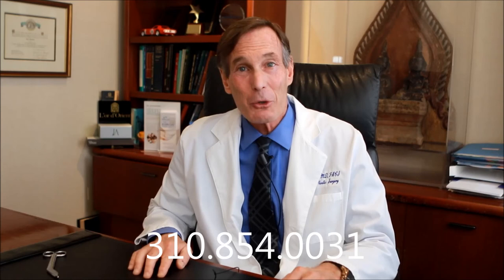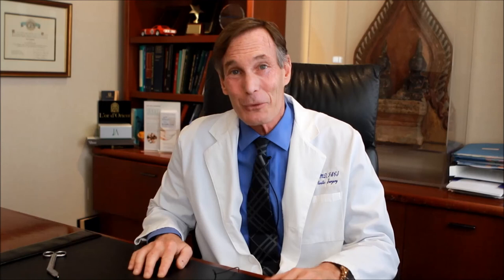Natural Face Lift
Beverly Hills plastic surgeon and ABC TV Extreme Makeover surgeon Jon A. Perlman MD FACS describes how he achieves natural appearing long lasting facelift results in his practice.  and see before and after photos.